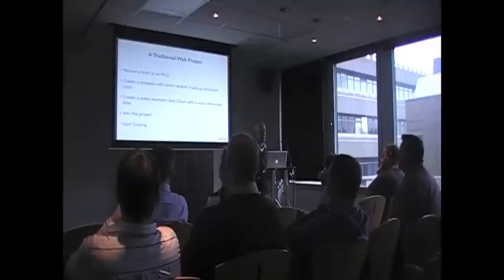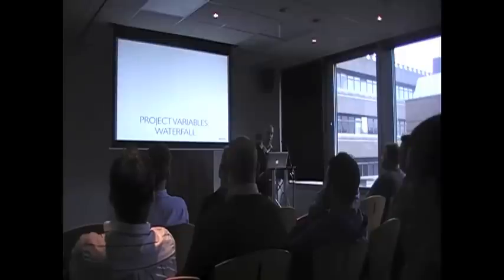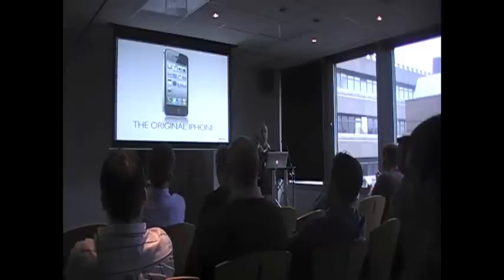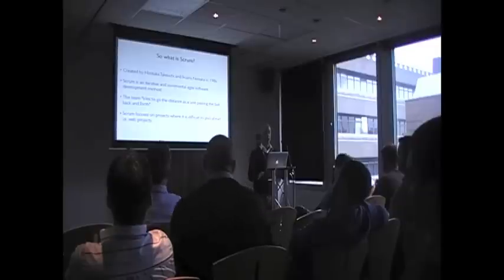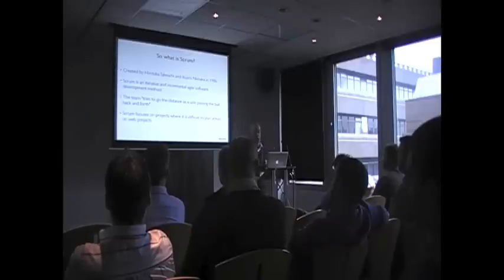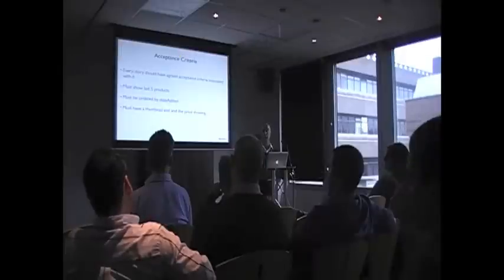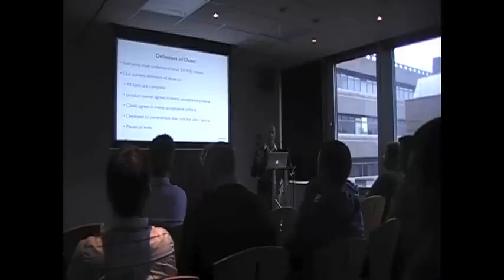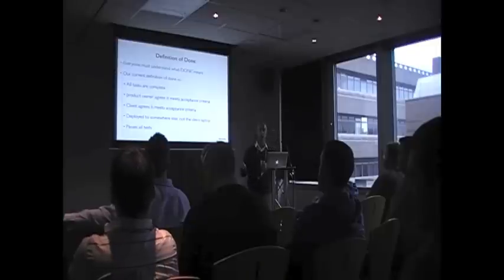Adam Shallcross - SCRUM at The Cogworks : Umbraco UK Festival 2012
A talk discussing how the SCRUM process has been implemented at The Cogworks